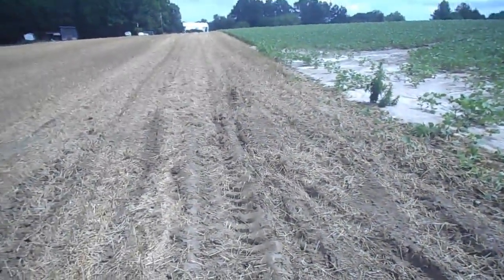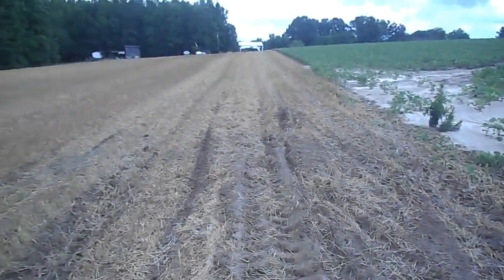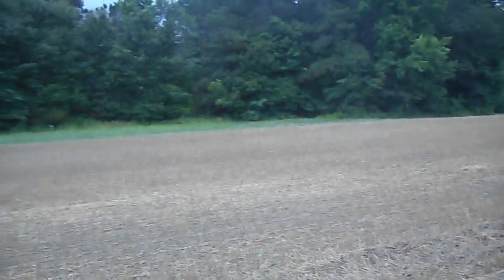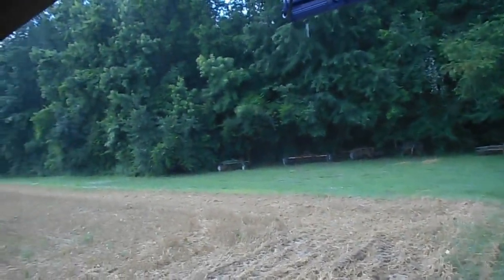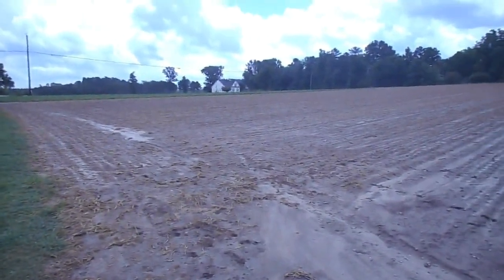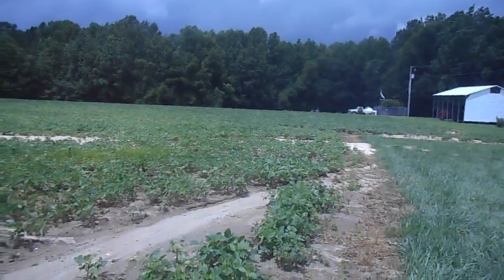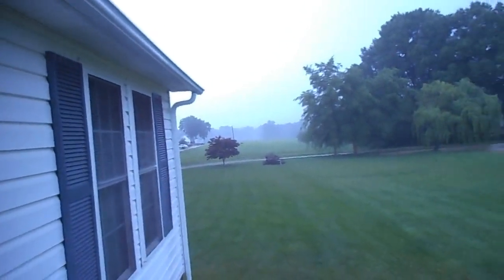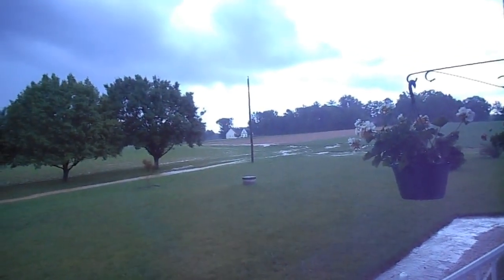The rain said go do something else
My experiment attempting to No-Till with my conventional drill is not going to work in the mud.